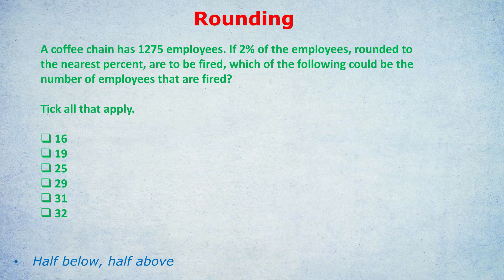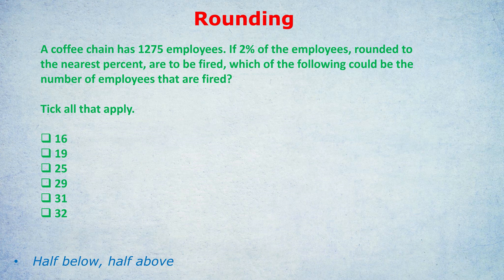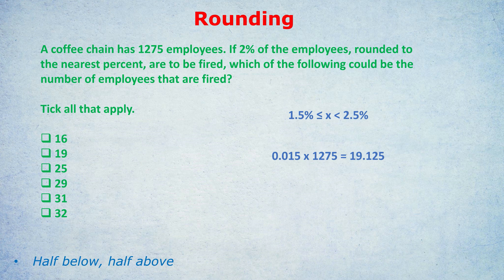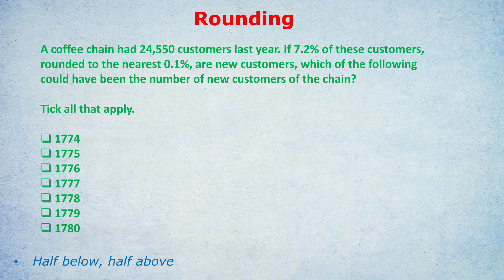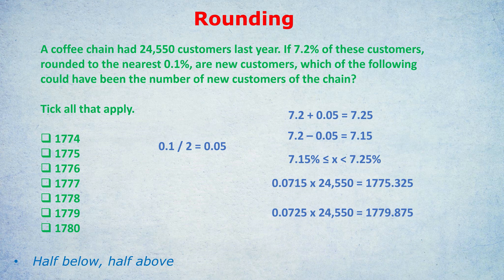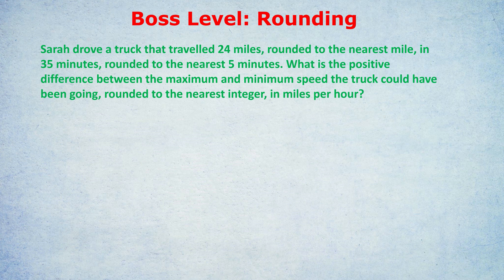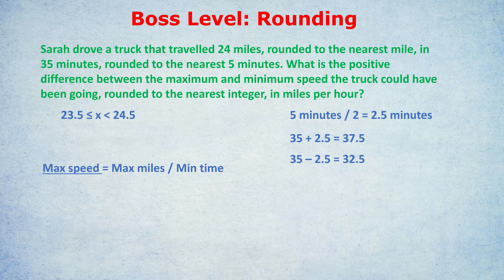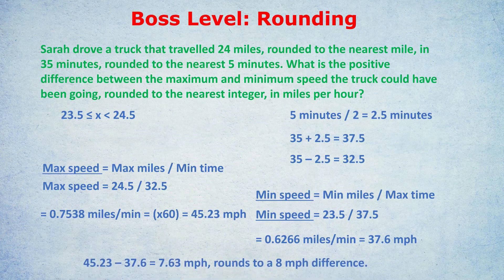How to Round Like a Pro - Great for GRE, GMAT etc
Update: I am not available for tutoring! But still alive, :) Meanwhile, so many students have personally recommended Target Test Prep for GRE / GMAT that I asked them for a unique discount code, TestedTutor10, for this You know those questions that always come up, such as rounding to the nearest 0.1% or nearest 5 minutes? Well now you can use a bulletproof method, with three challenging examples, to become a pro at rounding. Great not only for GRE rounding, or GMAT to the nearest percent, but so many other exams too.